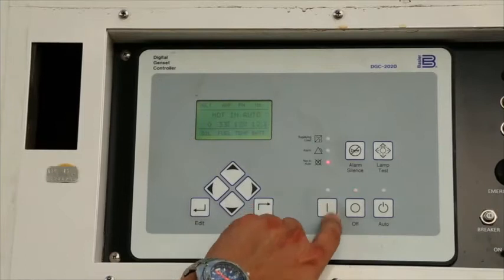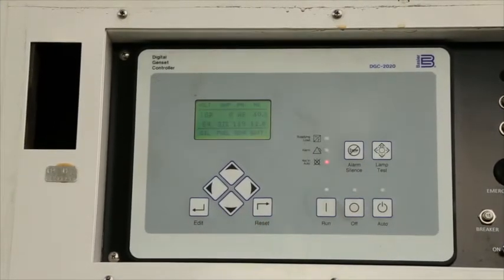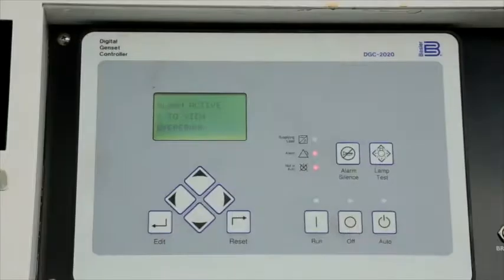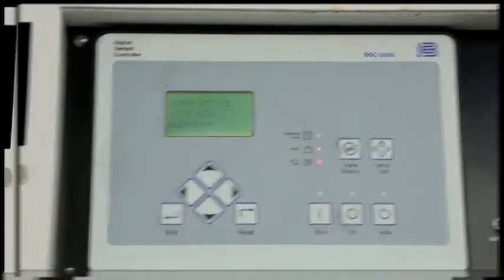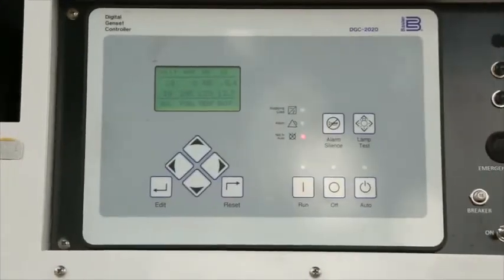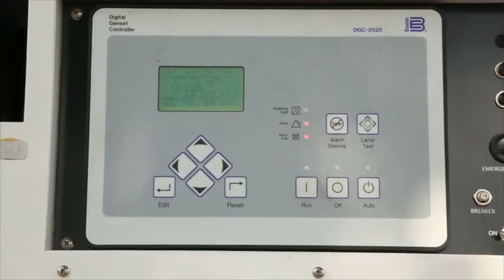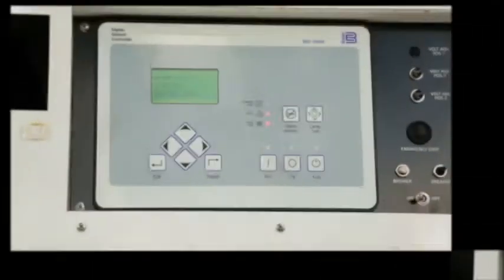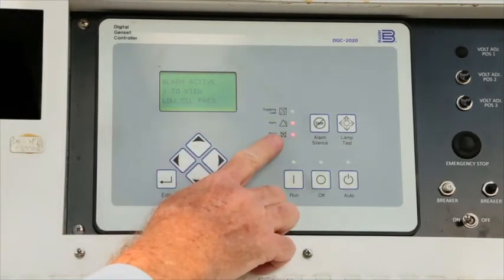Start and Shut Down failure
Tradewinds Power Corp Service Video - Start and Shut Down failure